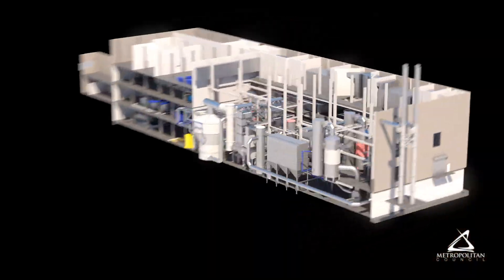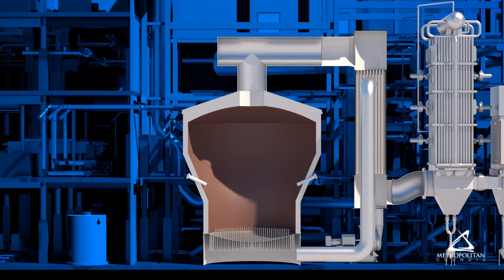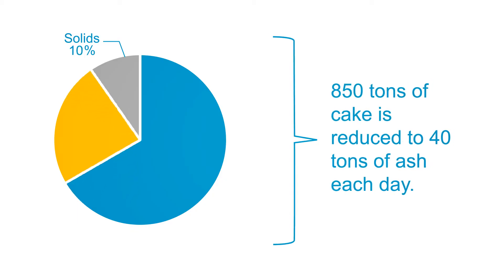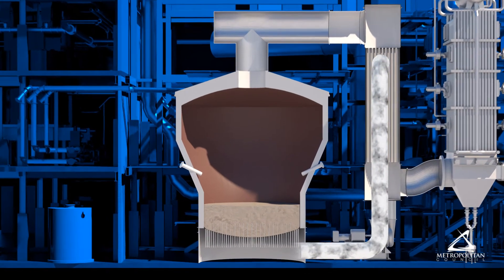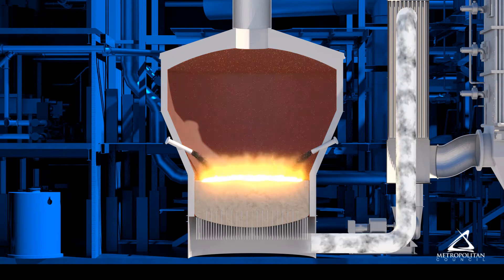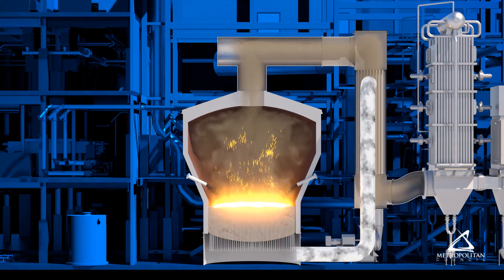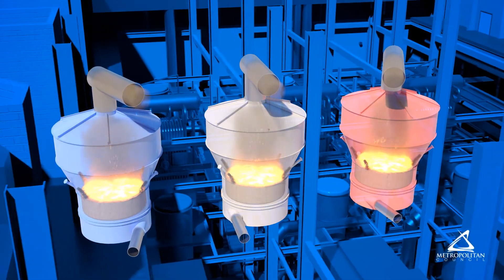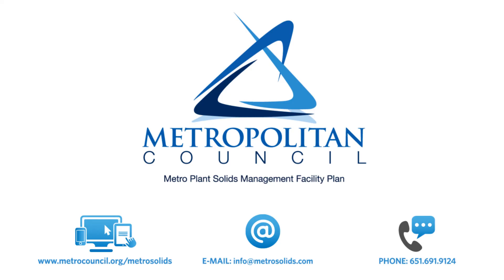How it Works – The Incineration Process at the Metro Plant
The Metro Plant has been processing wastewater solids with incineration since 1938 and with ﬂuid bed incinerators since 2005. Incineration of wastewater solids is an efficient thermal combustion process that reduces the quantity of solids by 95% and eliminates pathogens.